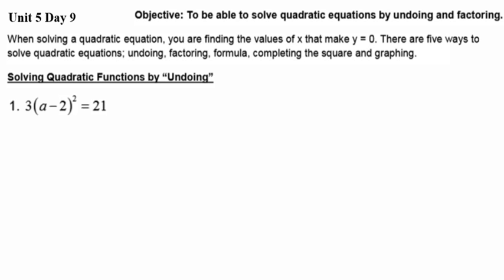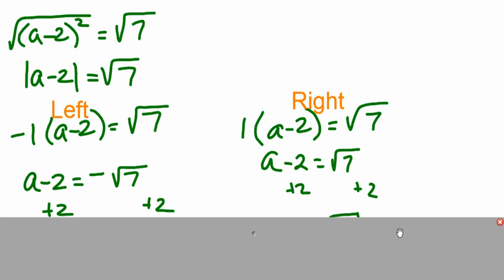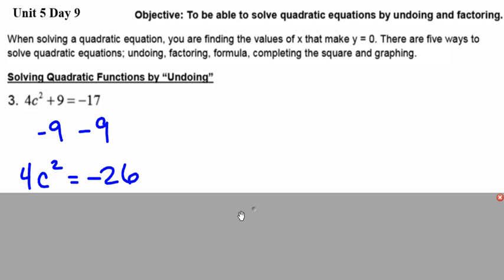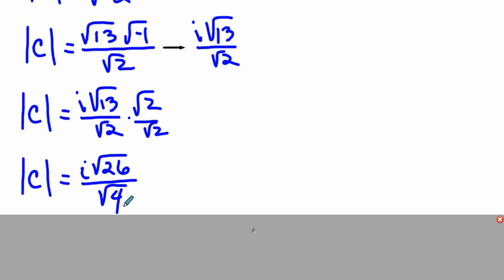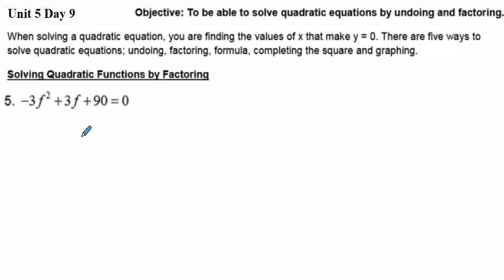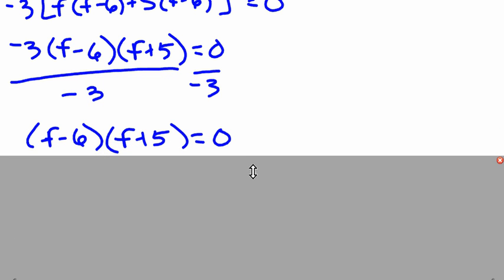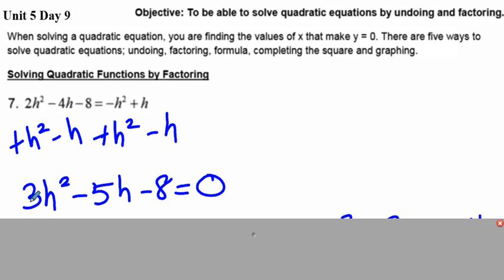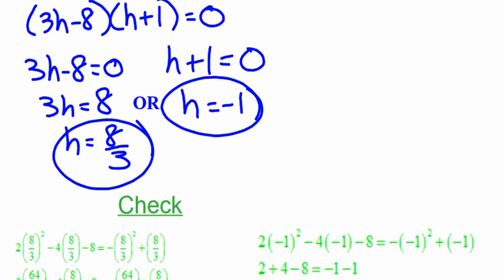Unit 5 Day 9 Intro to Solving Quadratic Equations by Undoing and Factoring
Introduction to Solving Quadratic Equations by Undoing (Square Root) and Factoring